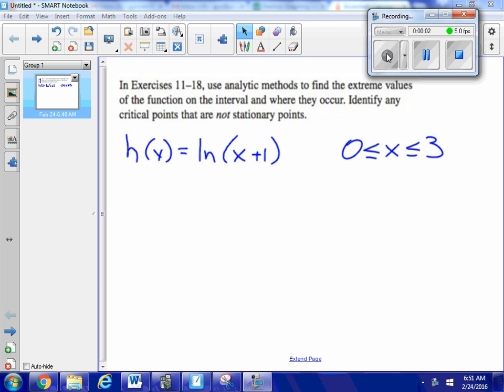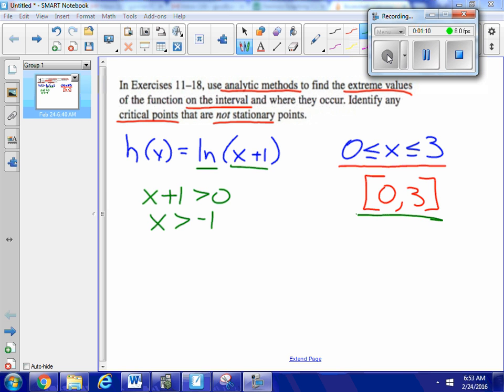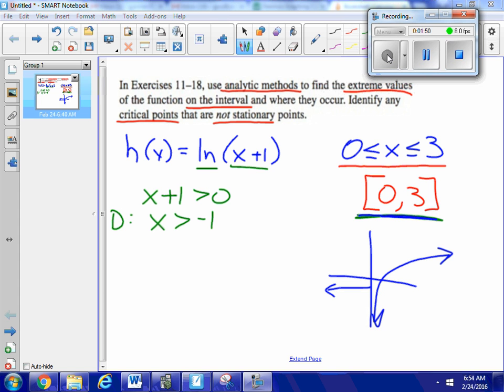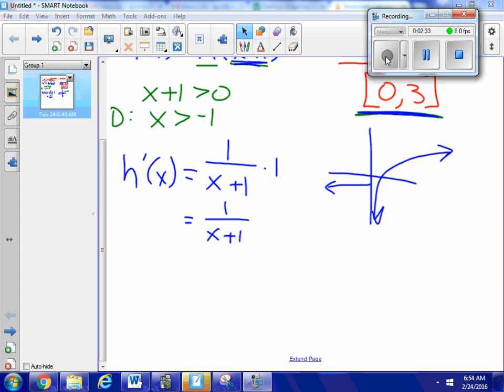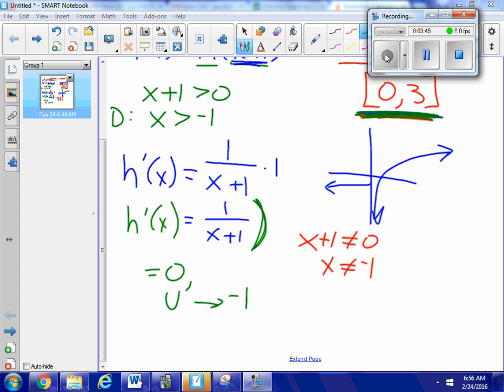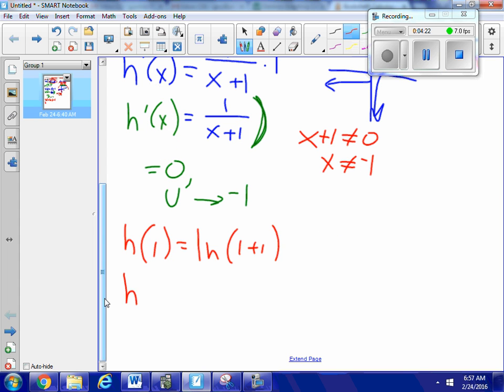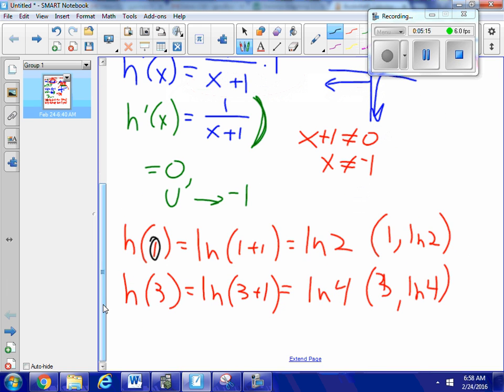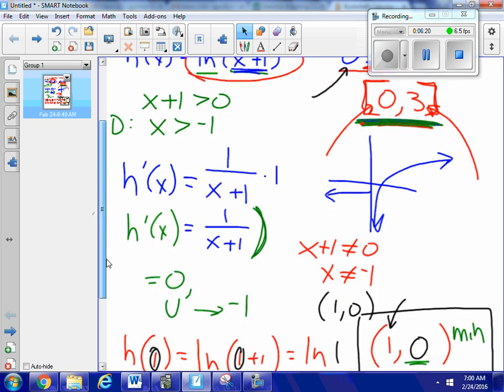Find extrema over a defined interval; ln; mistake corrected around 5 min